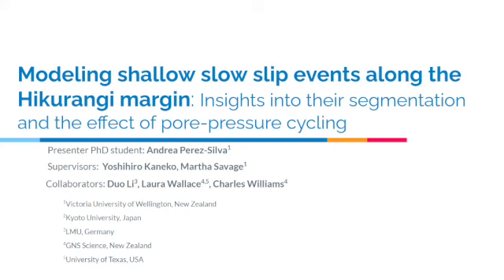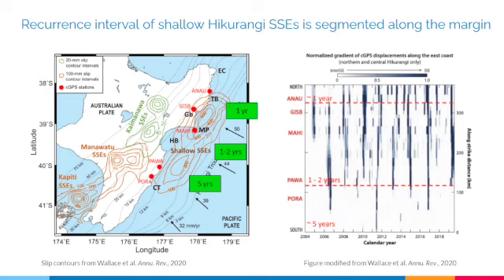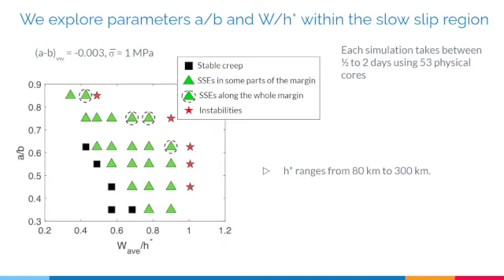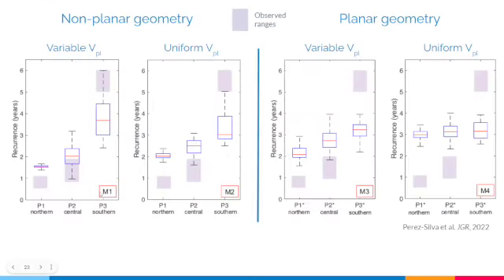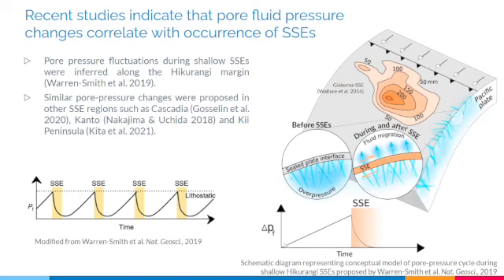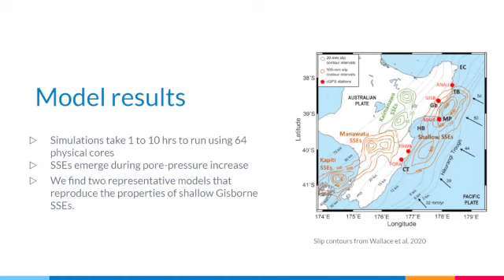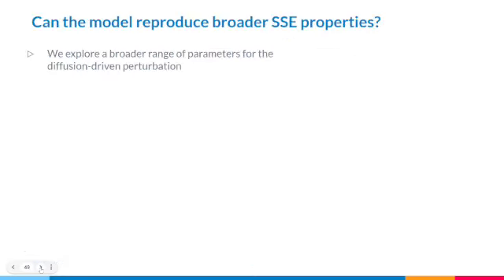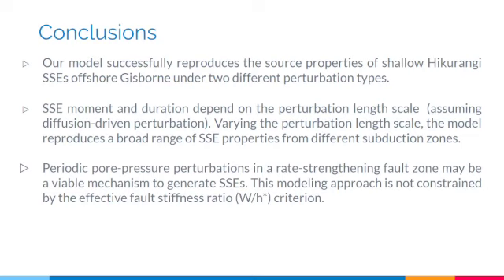Perez - Modeling shallow slow slip events along the Hikurangi margin: Insights into ...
Modeling shallow slow slip events along the Hikurangi margin: Insights into their segmentation and the effect of pore-pressure cycling
Andrea Perez-Silva, Victoria University of Wellington

Over the last two decades, geodetic observations have revealed slow slip events (SSEs) in most subduction zones worldwide. Of these, SSEs that occur along the shallow (less than ~15 km depth) portion of the Hikurangi margin (New Zealand) are one of the most well monitored and documented. Two intriguing and as of yet poorly understood observations of shallow Hikurangi SSEs have been made recently. First, their recurrence intervals are strongly segmented along the Hikurangi margin, varying from ~5 yrs to ~1 yr. Second, pore fluid pressure in the vicinity of the megathrust fault has been inferred to cyclically vary during these SSEs. In this seminar I will discuss how two different numerical models, both applying boundary integral element method (BIEM) and within rate-and-state framework, may give insight into the mechanisms that explain these observations. Our modeling results suggest that the geometry of the subducting plate at Hikurangi may play an important role in the segmentation of SSE recurrence interval. They also indicate that pore-pressure cycling may trigger SSEs with realistic source properties. These findings may contribute to our understanding of slow slip behavior in other subduction zones.